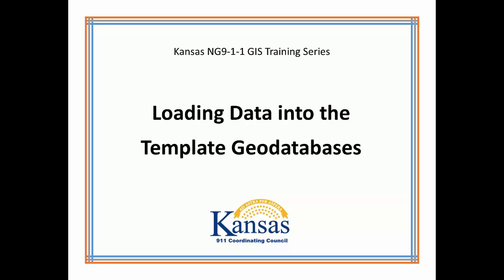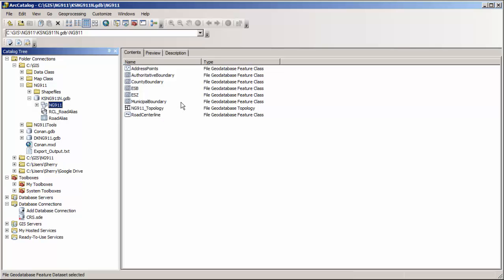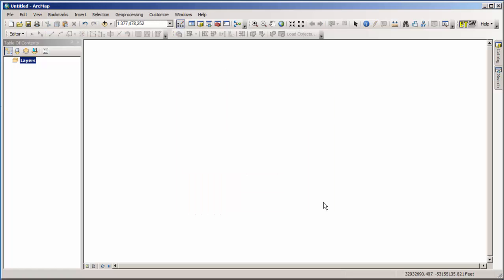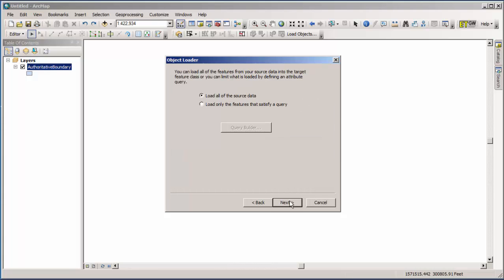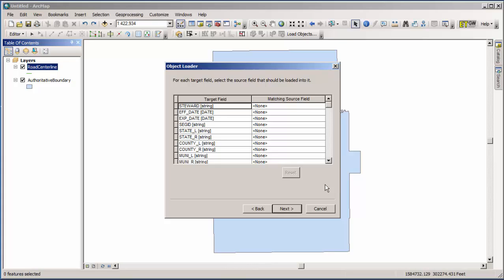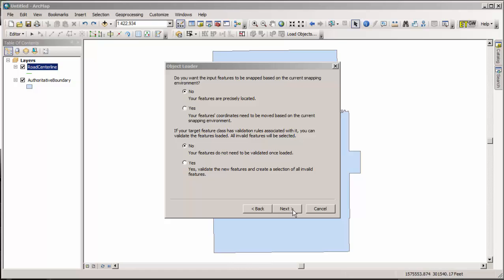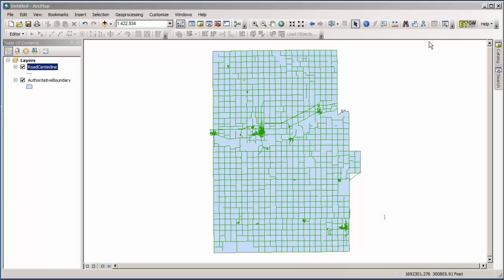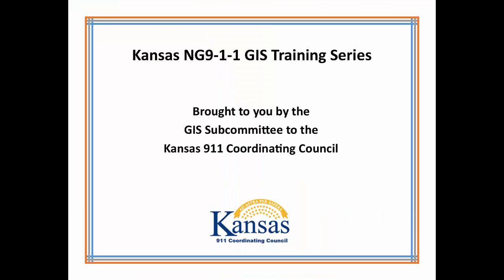NG9-1-1 GIS Training Series - Loading Data into the Template Geodatabase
First video in the NG9-1-1 GIS Training Series. The video covers loading data into the feature classes of the Template Geodatabases created for the Kansas NG9-1-1 GIS Enhancement Project.